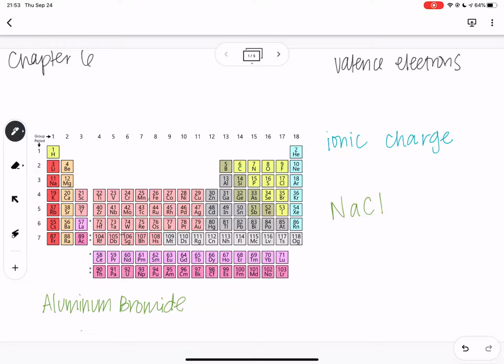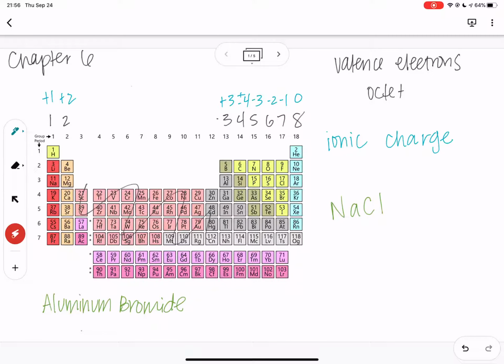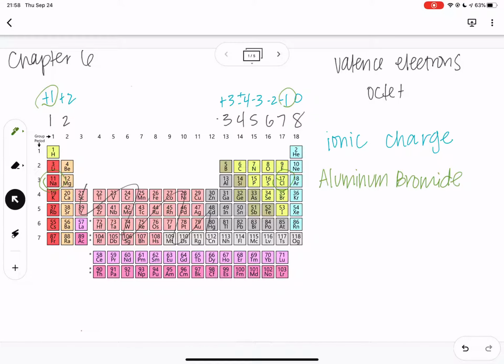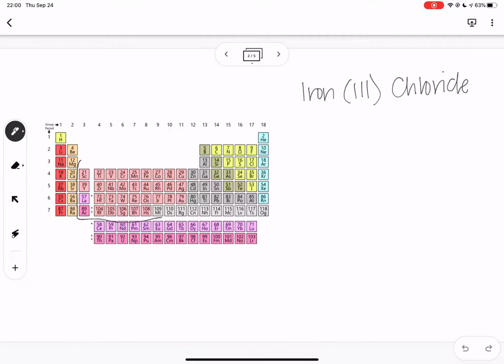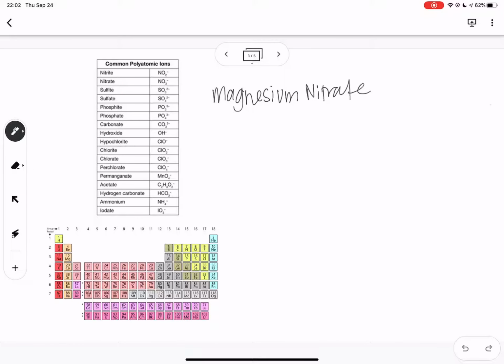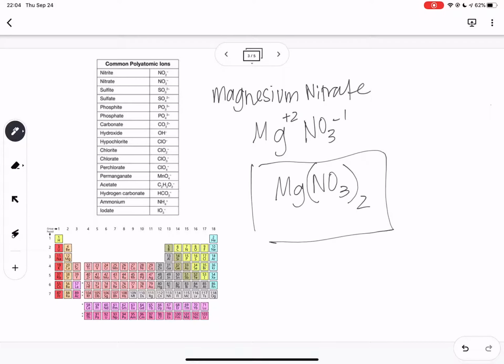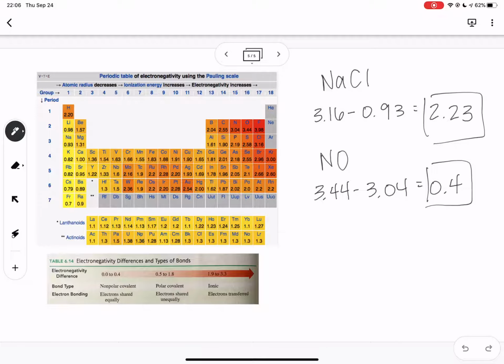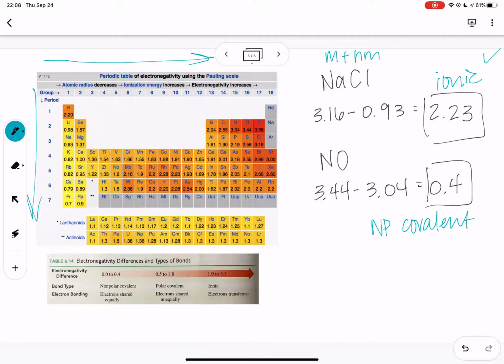CHM130 Chapter 6 Overview